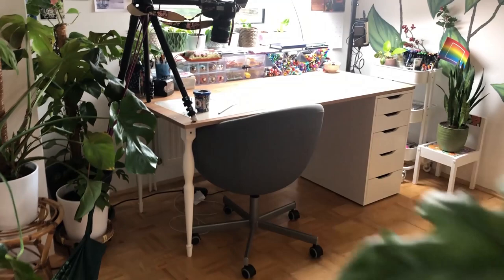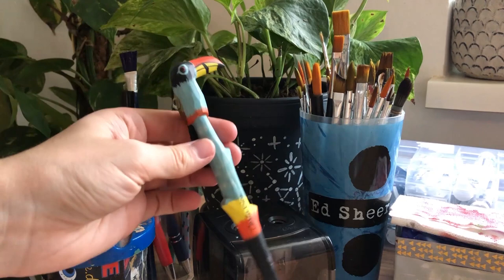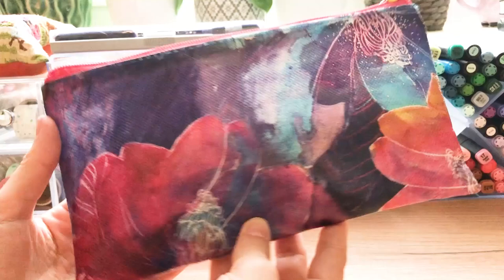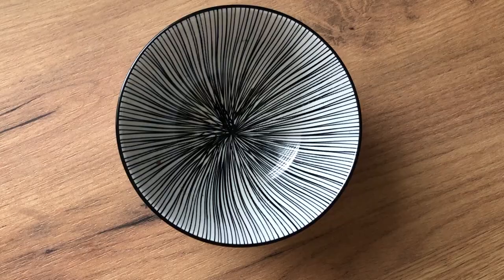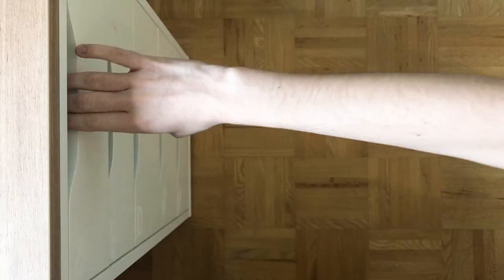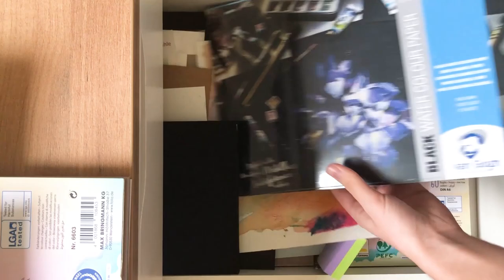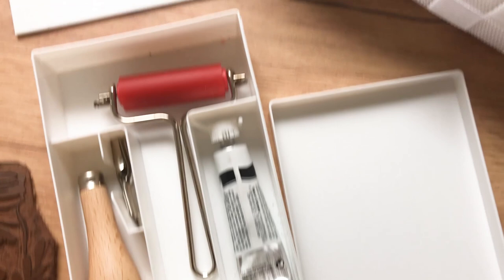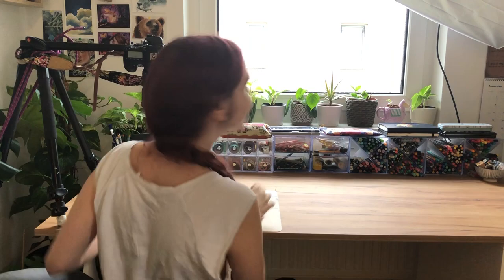Art Studio Tour - My Art Desk Space ✨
In this video I show you my little art studio space :) I really love everything that I've put together here and I hope you like my art desk setup as well ❤️

▶️  PRODUCTS & EQUIPMENT:

• Storage Box with cross dividers
• Storage Box with drawers
• Washi Tape Storage
• Utility Cart * (that one's cheaper than the one from Ikea)
• Desk: Legs and Alex shelf from Ikea. The table top I got for my upcoming collab with Staedtler
• Propagating Plant Shelf

• Big Video Lamp * (This is a different brand, but that one's great at well!!)
• Lamp Tripod
• Smaller Lamp * (also a similar product, but a good choice)
• Tripod for smaller lamp * (I put that one on my camera tripod)
• Camera Tripod * (newer model)